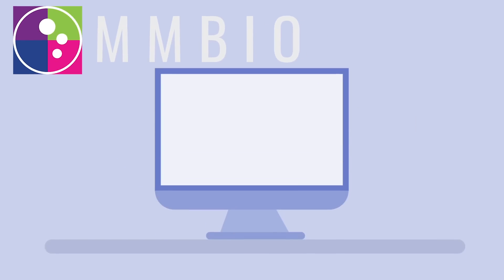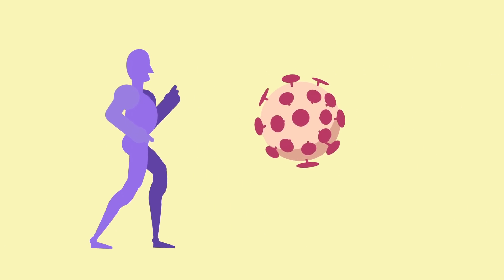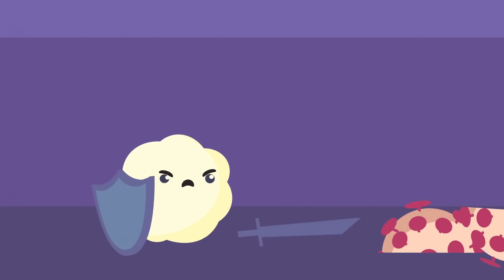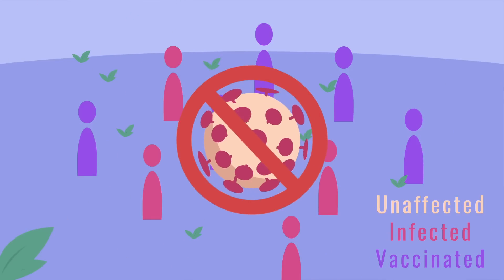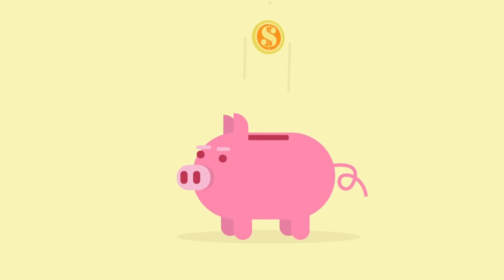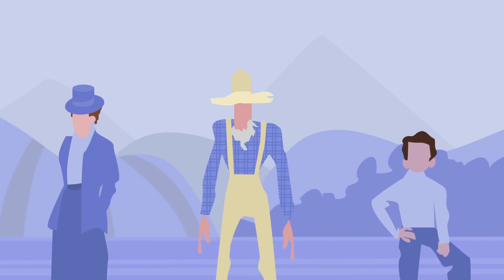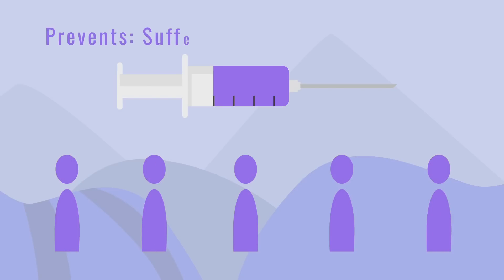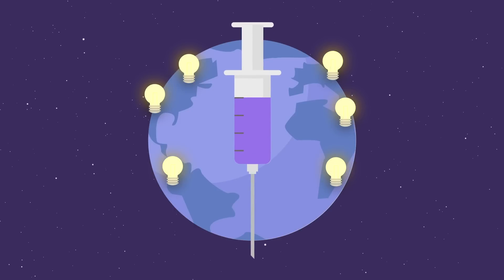Herd Immunity and COVID 19 | When will we be Protected?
We are all eager for the time when we will not be worried about the risks of the Coronavirus. When will that time come? Watch this video to learn the science behind Herd Immunity and the role of vaccines in achieving it, and what to do to stay safe until that time comes.

for more information on COVID-19 and how to keep yourself safe please go

A huge thanks goes to Dr. Eric Wilson and Julianne Grose for their research and scientific expertise in creating this video as well as Forrest Stull and Jaren Sloan with animation and Olivia Young with voice acting.